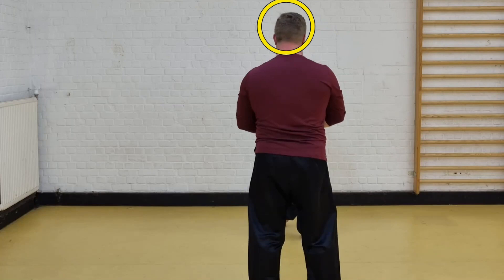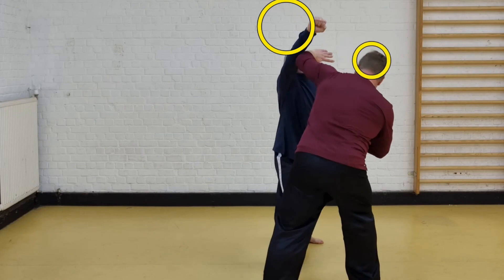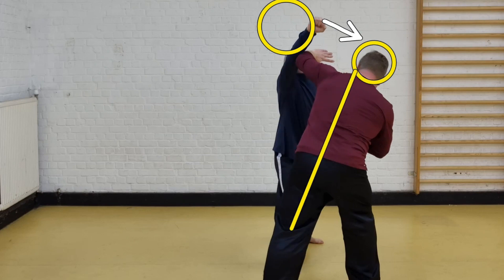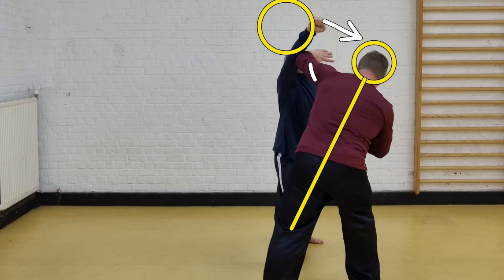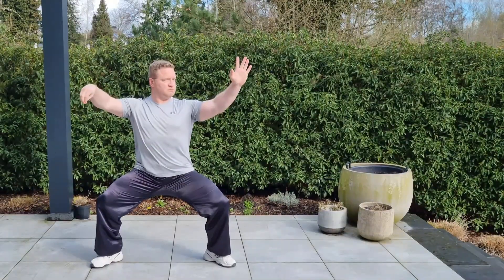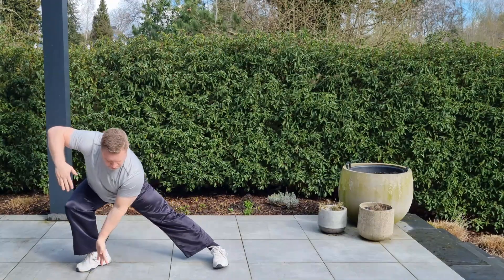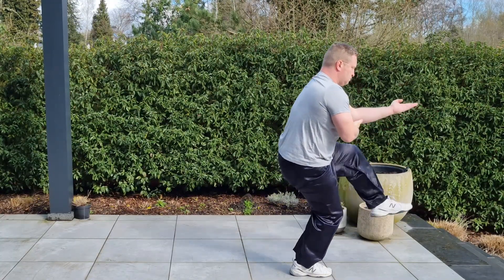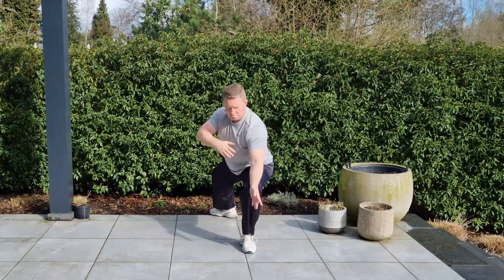Online Tai Chi Chuan: updates for March 2023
Here is an overview of the new videos that are available as of March 2023:
- Long Form: "20: Snake creeps down to Golden cockerel stands on one leg" This sequence offers both something old and new. You already know how to do Snake creeps down, but Golden cockerel stands on one leg is new. Once you master this sequence, we can make another jump forward in the form with a sequence learned before, but with a twist...
- Self-Defense - Golden cockerel stands on one leg to White snake spits out its tongue: I showed the basic application of this technique in this video, along with a variation that is a common experience.
-  Q&A 31 " Complementing a hard style with Tai Chi Chuan": Many practitioners of hard styles (Karate, Kung Fu, etc.) try to complement their training with the "softness" of Tai Chi Chuan. There are some caveats to take into account when you try that and I go deeper into them here.
Become a member and get instant access to *100+ detailed instructional videos*